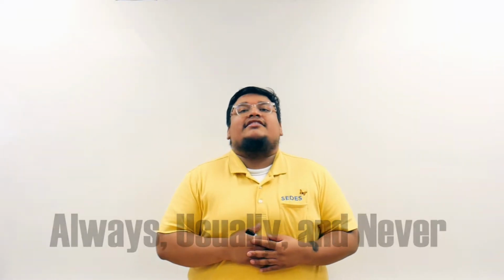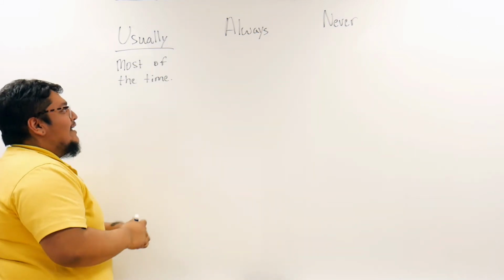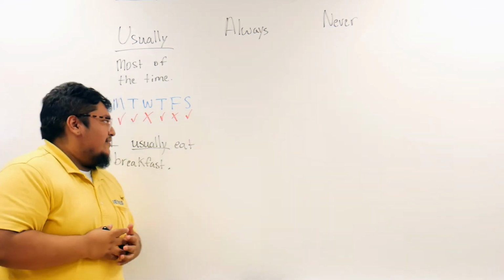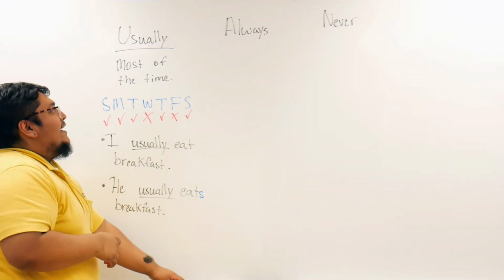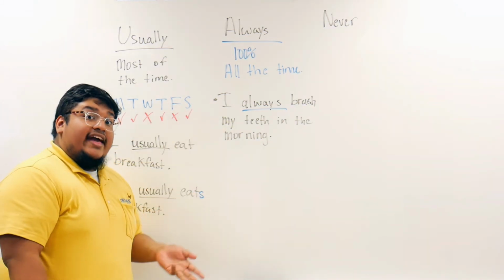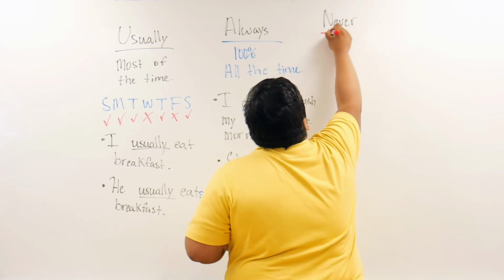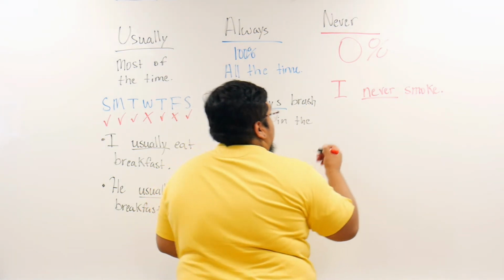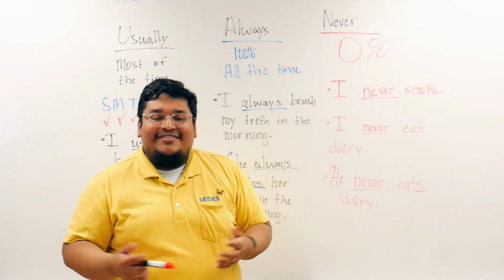Usually, Always and Never - Clases de Inglés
En esta clase de Inglés aprenderás a utilizar los Adverbios de Frecuencia "Usually", "Always" y "Never" en Inglés.

In this English language lesson, you will learn about the use of Usually, Always and Never in the English language.